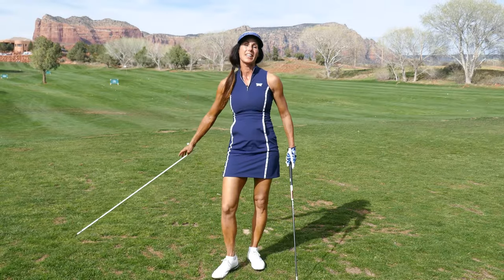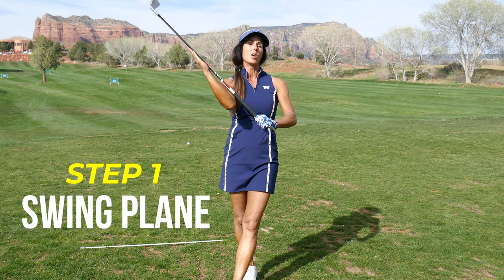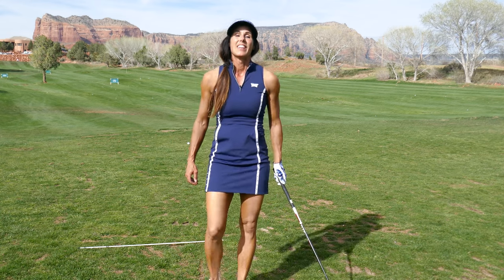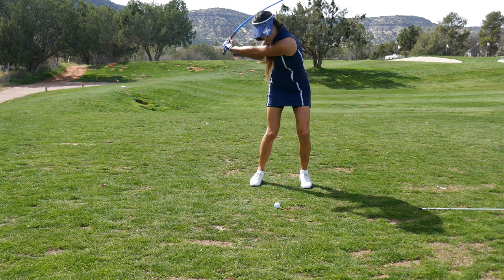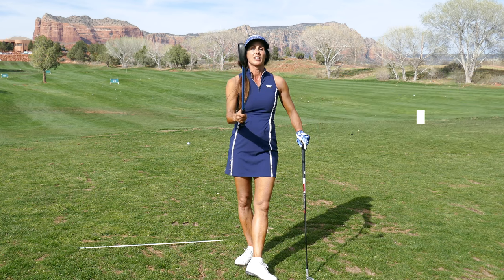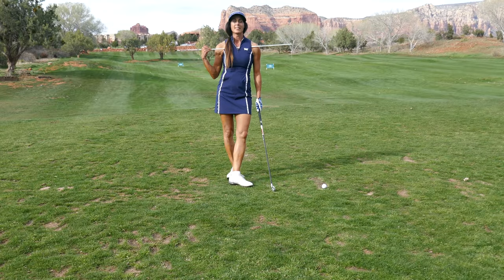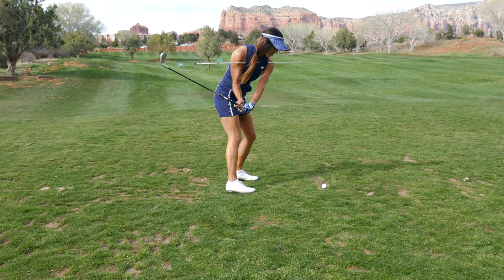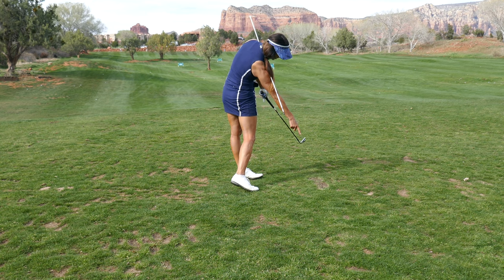How to Shallow & Ditch the Topped Shots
If you want more pars, head to the link below to get the lag shot.

The lag shot is a great training aid to help you shallow the club. Many players struggle with staying in their posture because the club is getting to vertical on the downswing. The lag shot helps you to feel the weight of the clubhead so you can keep it behind your hands during the downswing. This will help you stay in your posture and hit solid shots. So let's get to it.

ABOUT
Christina Ricci is a PGA, LPGA and TPI Level 3 Coach. She teaches locally in New England and travels to Florida, Arizona and California throughout the year, hosting her MORE PARS Camps. She offers remote coaching through the myPGA App.

COACHING & CAMPS: MorePars.com
STREAM TIPS: MorePars.tv

SHOP MORE PARS Training Aids: Amazon.com/morepars
Outside the United States, SHOP MissPar.com